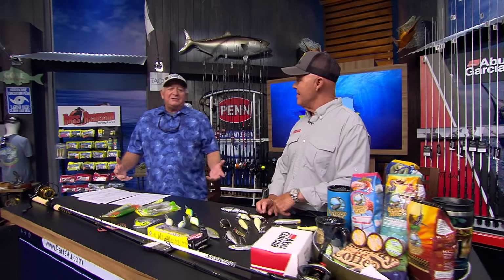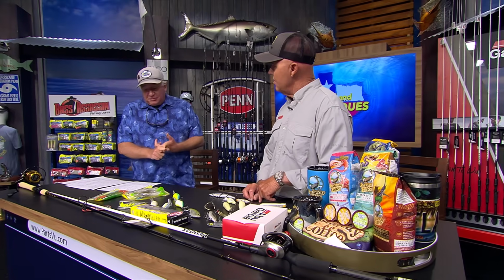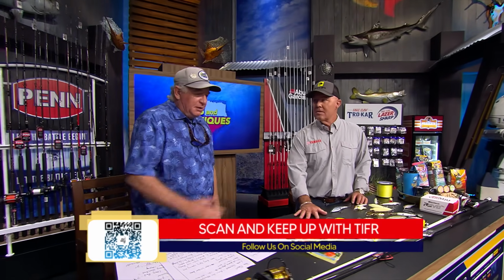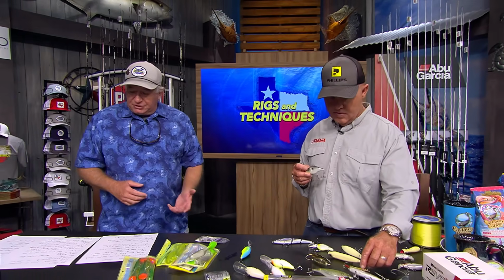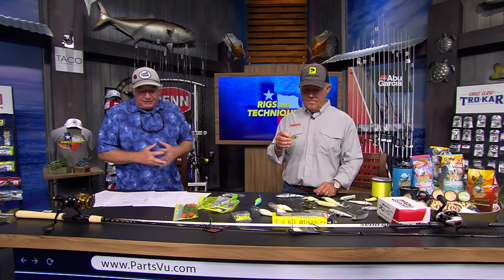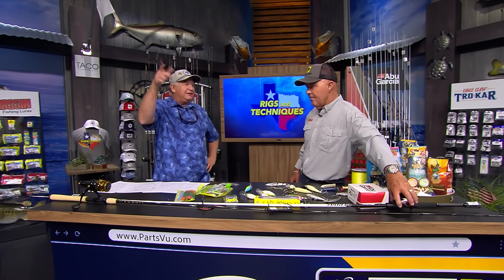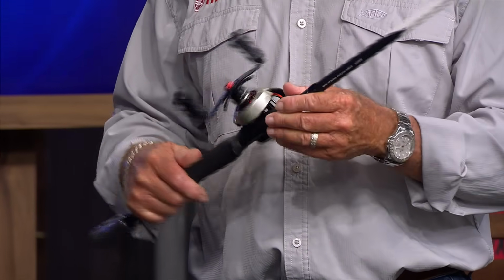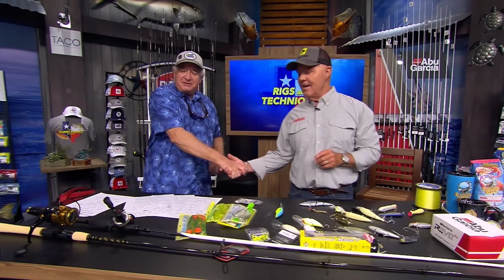TOP Rigs for TEXAS Striped Bass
Capt. Rick Murphy and Dave Ferrell cover all the basic rigs and techniques that can be used for targeting striped bass in Texas. These tips are suited for anglers of all levels.

Trokar Swimbait Hooks